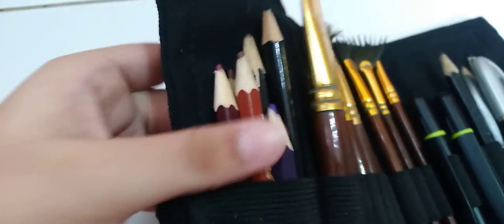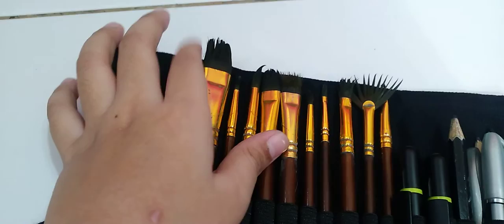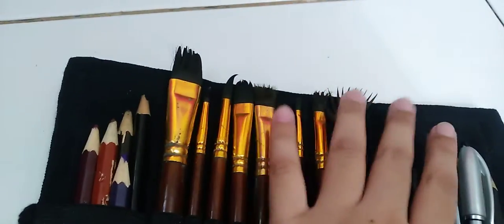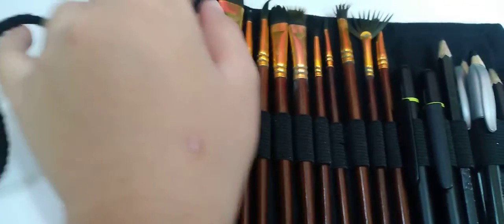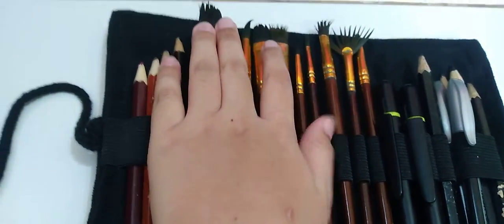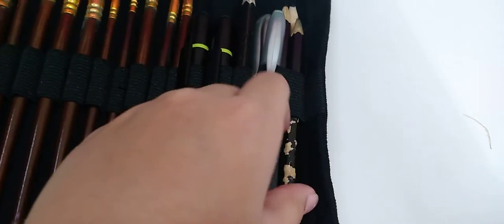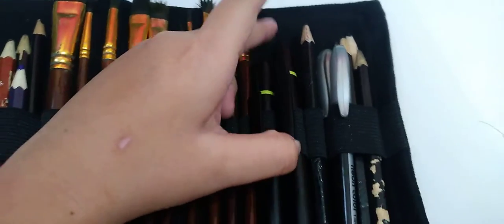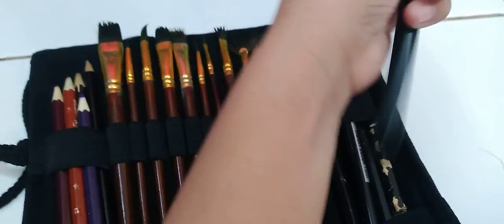my deisgn set tour